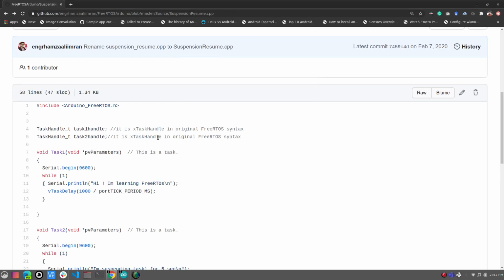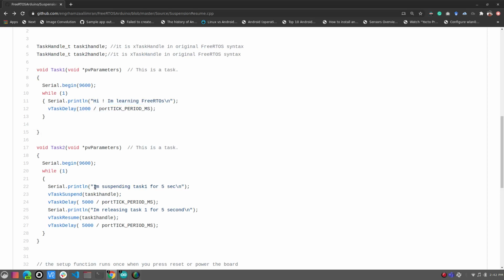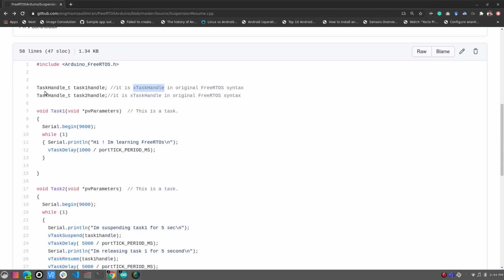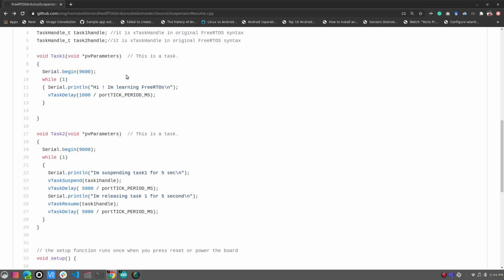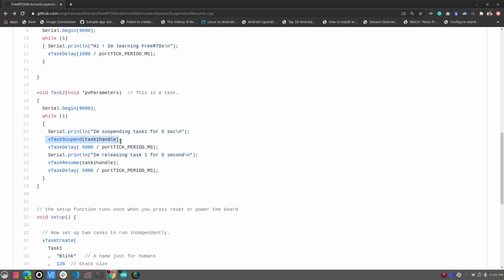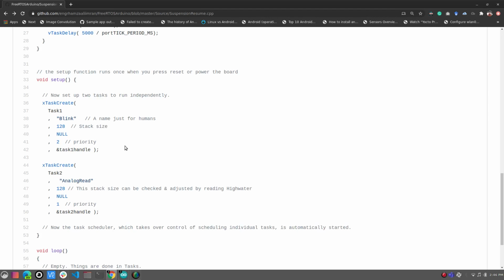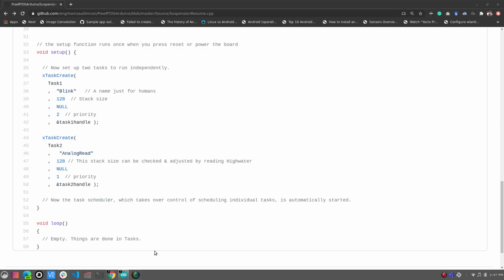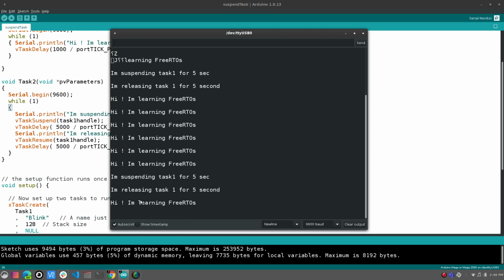Task Suspension in FreeRTOS - Arduino Mega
We are suspending a task and then releasing it. Demo is conducted on Arduino Mega